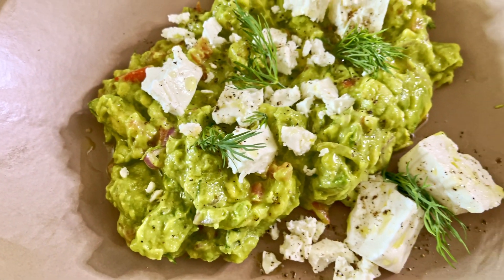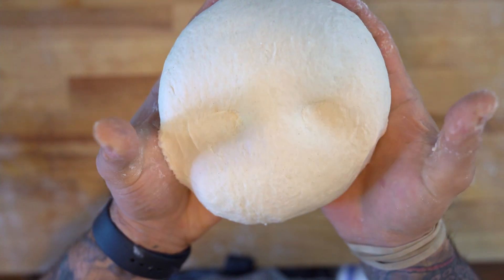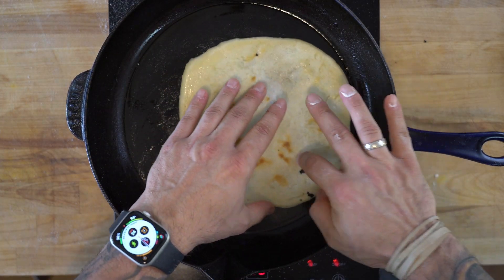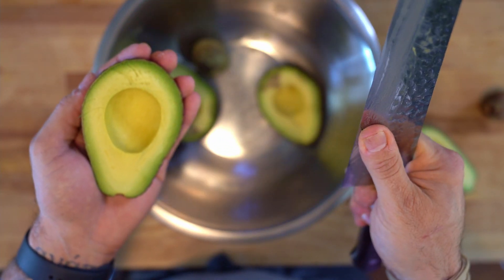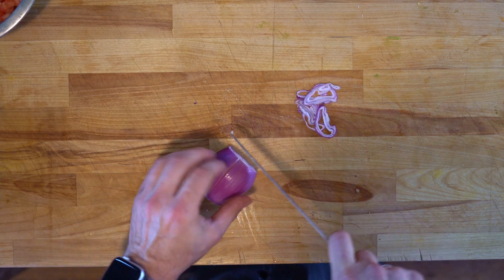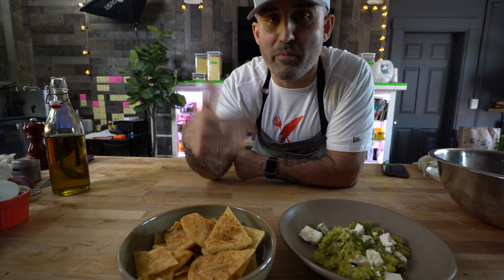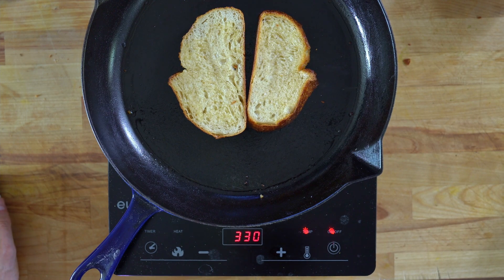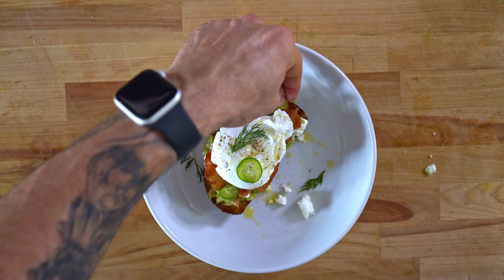AVOCADO & FETA :: A Surprising Combo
Hey Guys, Today I'm making something special for you just in time for the Summer.  I discovered this flavor combo about 10 years ago on my honeymoon to Crete!  The Avocado worked so well with the creamy sharp feta that I had to bring it back home and share it with my customers.  And today I'm gonna share it with you.  ENJOY!

MY FAVORITE PAN

MY FAVORITE KNIFE

CURRENTLY READING::
YouTube Secrets
SALT FAT ACID HEAT

CURRENT FAVORITE GADGETS:: Sandisk SSD 4tb
Anker 521 Portable Power Station
SMALLRIG Super Camera Clamp Mount

**I EARN A SMALL COMMISION FROM AMAZON WHEN YOU PURCHASE SOMETHING FROM THESE LINKS (AT NO COST TO YOU)**